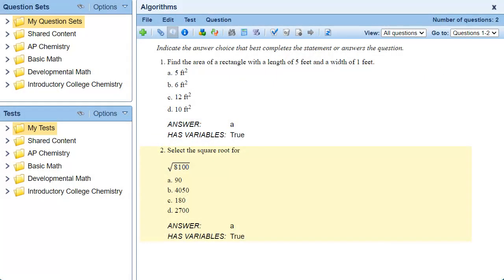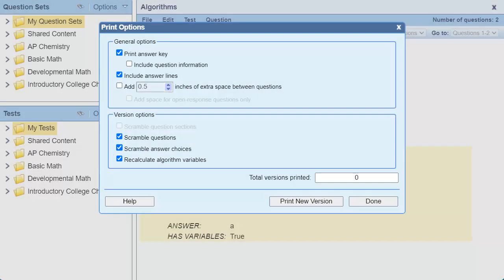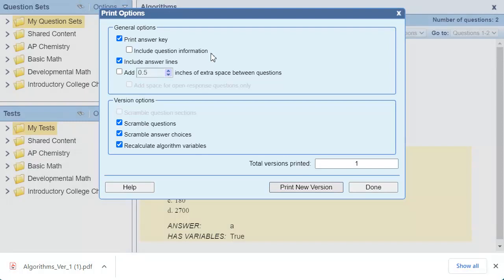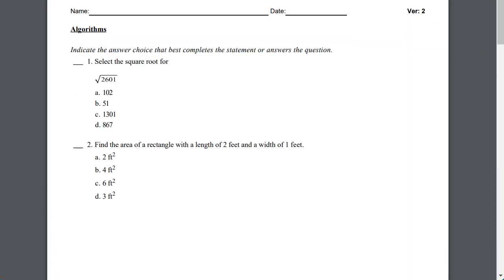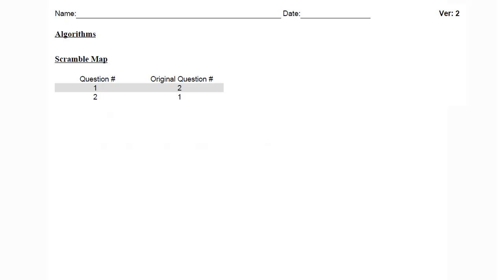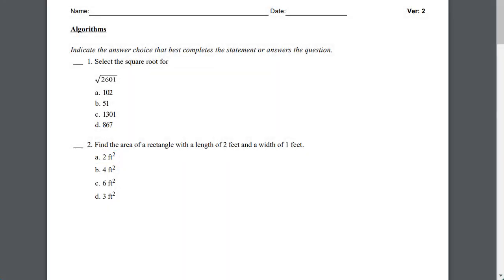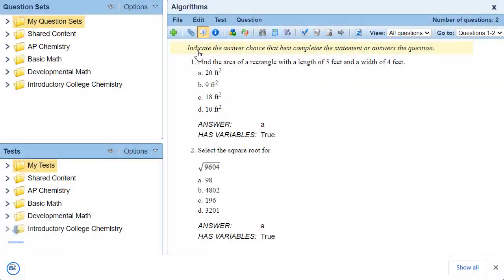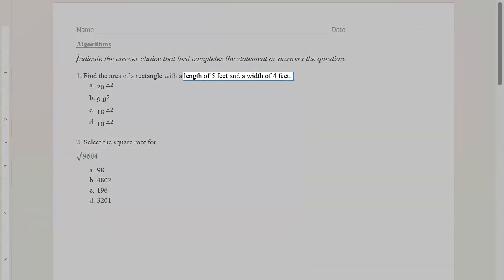Algorithmic Printed Tests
Learn how to create different versions of a printed test using algorithmic questions. We'll create both PDFs and Word documents.

0:41 - PDFs
5:27 - Word Documents